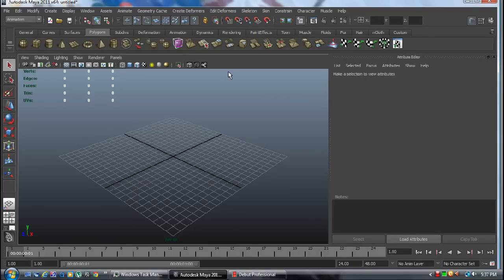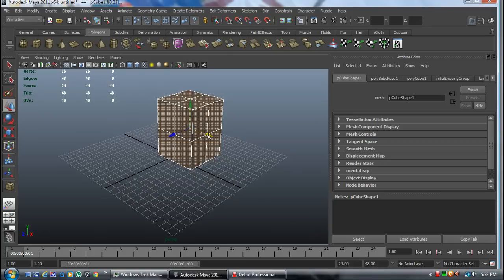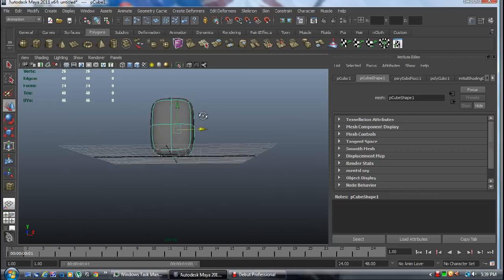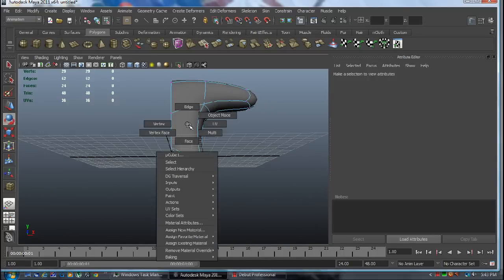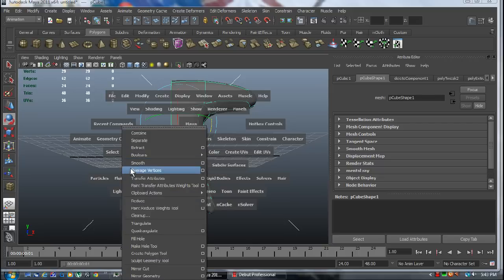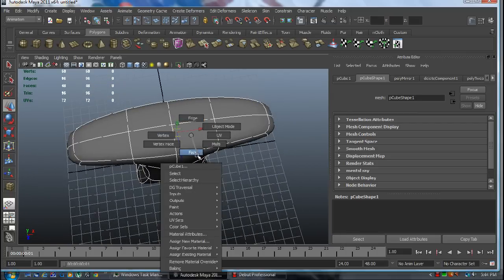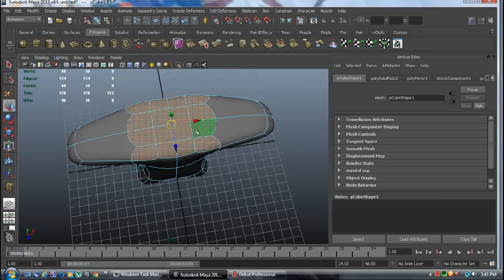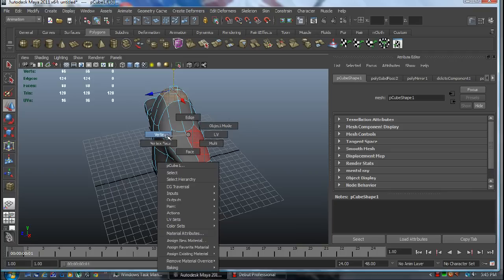Easy Modeling for MAYA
this is alil tutorial to help with modeling and eventually rigging. im doing all this in Autodesk maya 2011